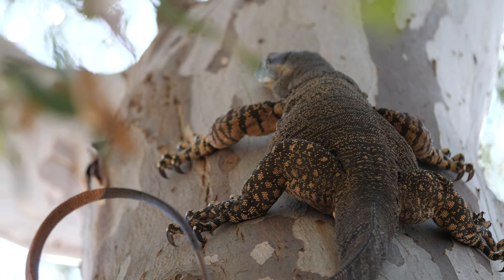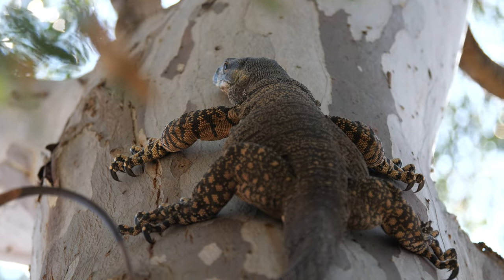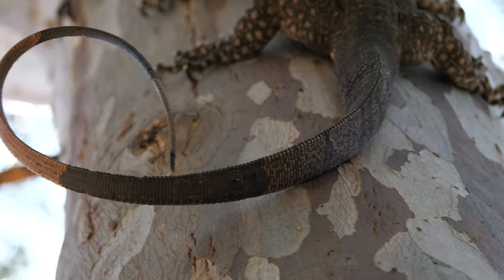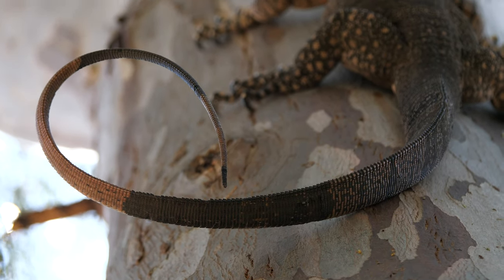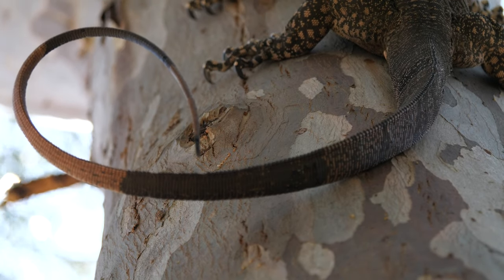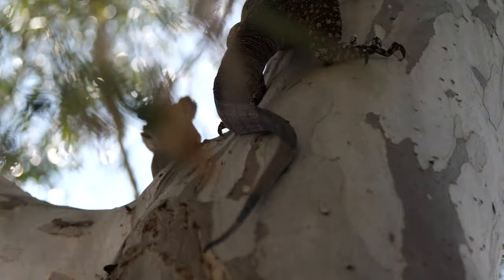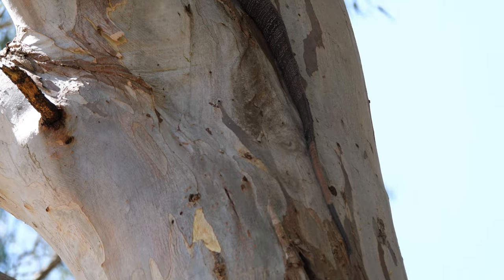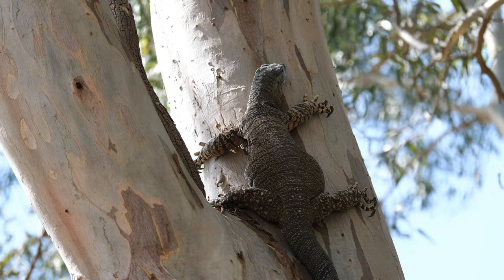The hidden danger of a goanna, or monitor lizard.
The word Goanna is the Australian word to describe a monitor lizard. A big lizard of the genus Varanus. There is a hidden danger to the goanna, or monitor lizard that many people do not know about, and can easily be caught off guard.
This is a lace monitor, which is the second biggest lizard in Australia.

This video was filmed entirely with this camera